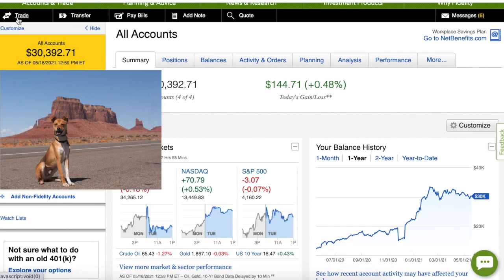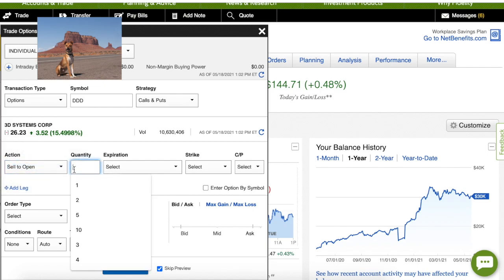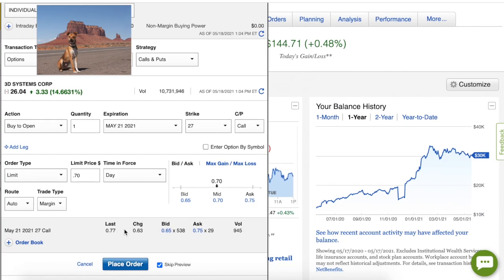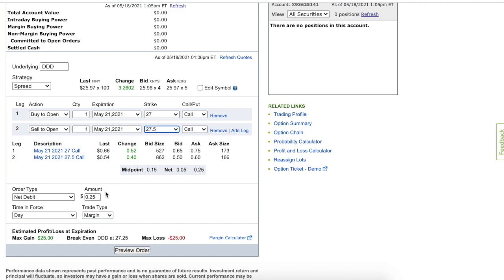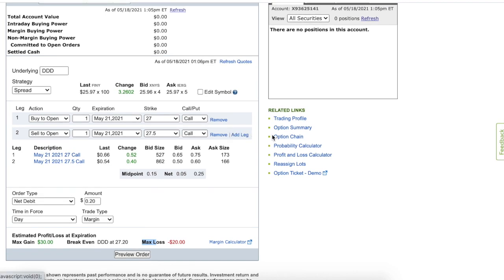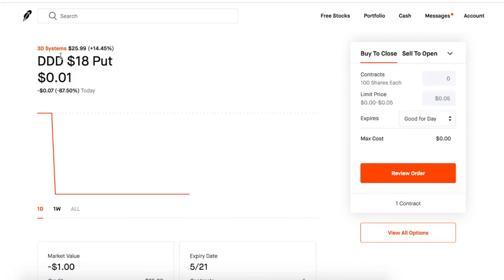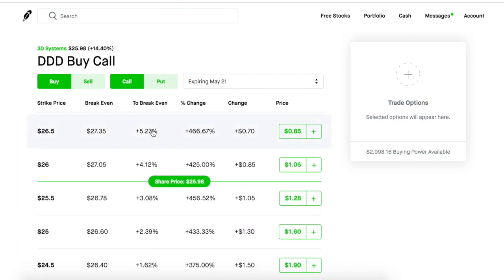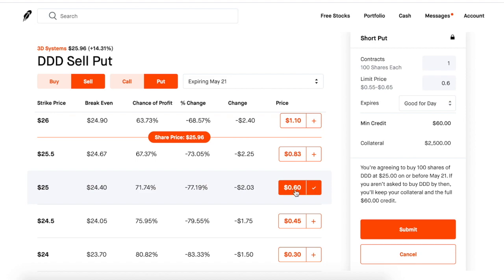How to Buy and Sell Options on Fidelity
Why do they have to make it so hard? Learn how to buy and sell options on Fidelity in minutes.

In this video, I walk you through Fidelity's trade screen and how it relates to what you see on Robinhood. It's really not that hard once you know what you're looking at.

Yes, Fidelity, TD, Schwab, and Vanguard are significantly behind the times - their user interfaces are garbage.

Buttt, needing to know what you're doing when placing an options trade isn't the worst thing in the world - they are somewhat complicated financial instruments.

With both calls and puts, you can:
- Buy to open (debit) or sell to open (credit)
- Buy to close (debit) or sell to close (credit)

Learn the difference!

Fidelity is a solid platform and not all that complex once you spend some time navigating it.